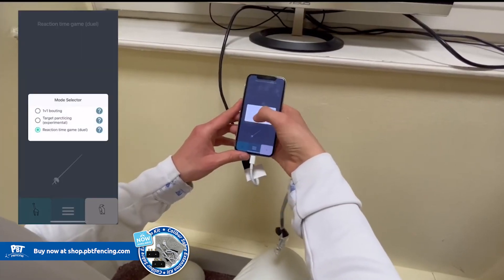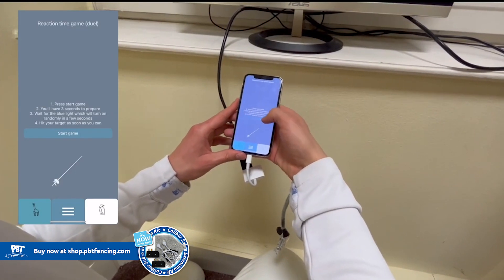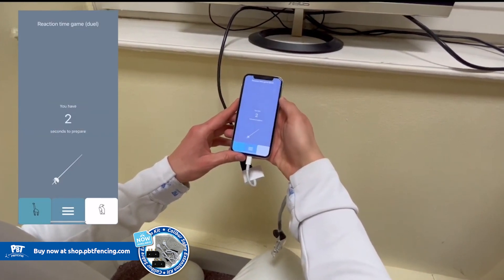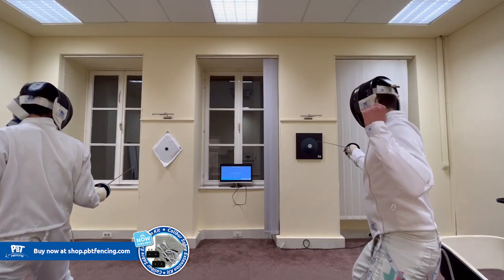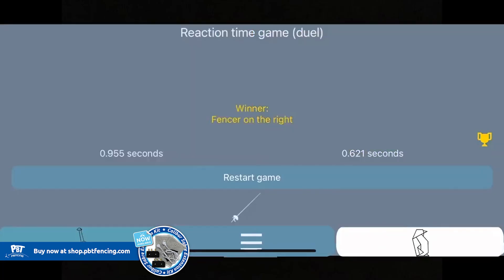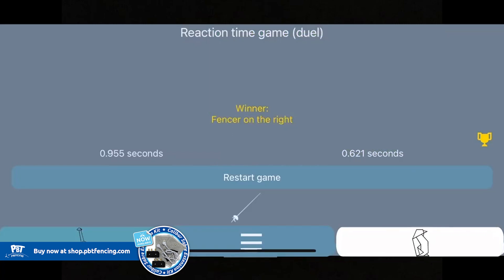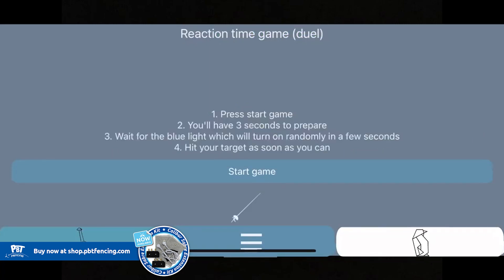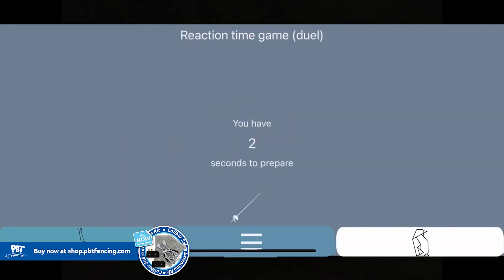Calibur Smart Fencing Gear: Reaction Time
Calibur is the first smart fencing system. Get rid of reels, spools,
carrying around scoring machines and get all the advantages of
digital fencing instead.

Calibur is a smart wireless pocket system which makes your fencing limitless! Currently working in foil and epee,sabre is under development. Your scoring machine is your smartphone or tablet via an app. Just plug in your body wires,connect the device to the app and fence! You can even transfer the screen to a TV

Features:
Easy setup - No more hassle with spools/reels. Get ready to fence in 1 minute
Expand capacity - When a strip fits in your hand expanding capacity is effortless
Save time, save money - Reducing downtime due to broken equipment spares time and money
Use anywhere - Portable scoring system at the size and weight of 2 matchboxes
Track scores - Organise tournaments, track performance in the club with 1 touch
Promote fencing - Teach and learn fencing through interactive challenges in the app

Plug in - Turn on the pocket box and plug in both fencer's body cord.
Connect - Open the Calibur app and select your pocket box to connect.
Fence - Fence just as with any scoring machine and track the scores on the screen.